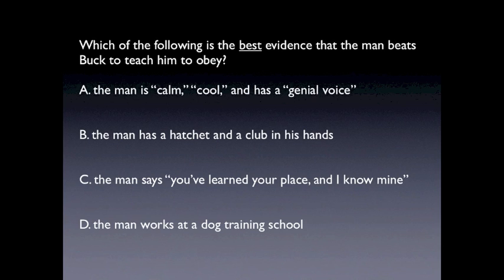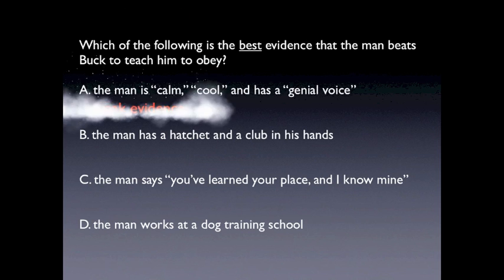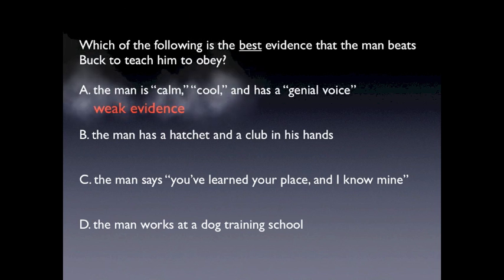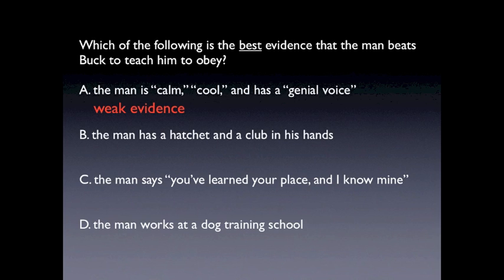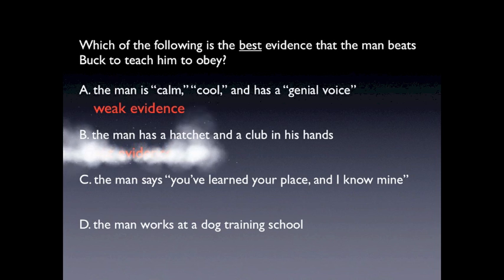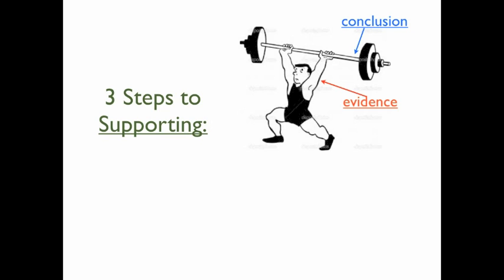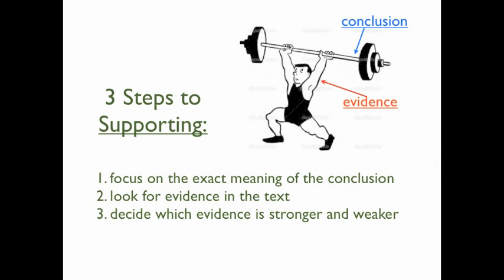Citing Textual Evidence in Literature | 8th Grade Reading | eSpark Instructional Video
How to find evidence in a text to support a conclusion.

In this video, we'll learn about the reading skill: Cite the textual evidence that most strongly supports an analysis of what the text says explicitly as well as inferences drawn from the text. (RL.8.1 or similar state standards)

eSpark is a playfully personalized math and reading curriculum resource for grades PK-8. It is the only program using artificial intelligence to deliver on all three pillars of personalized learning: adaptive differentiation, dynamic lessons based on student interests, and real-time remediation and feedback.

eSpark’s evidence-based design has been proven to improve student outcomes in multiple research studies. It's a versatile addition to any classroom, filling needs for enrichment, intervention, and acceleration in just 20-30 minutes at a time.